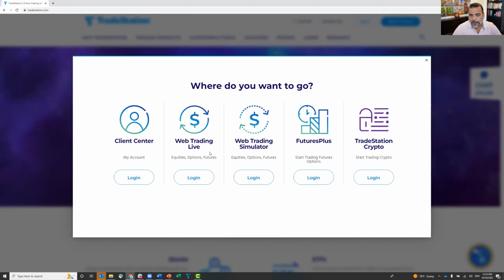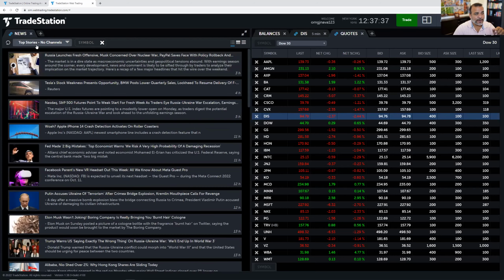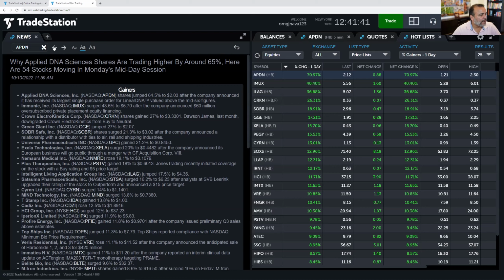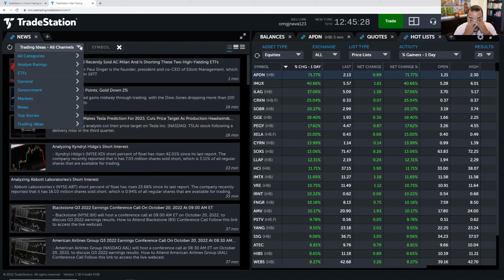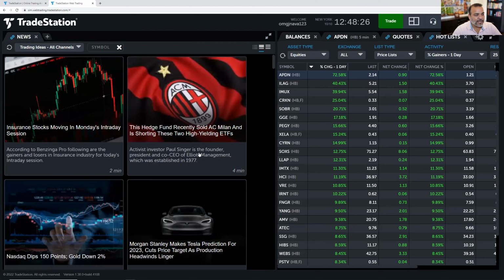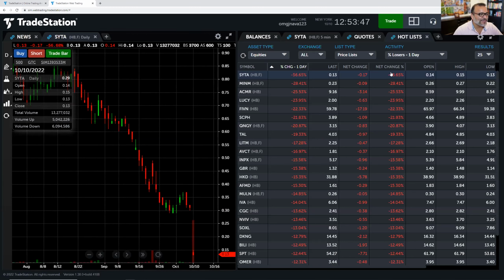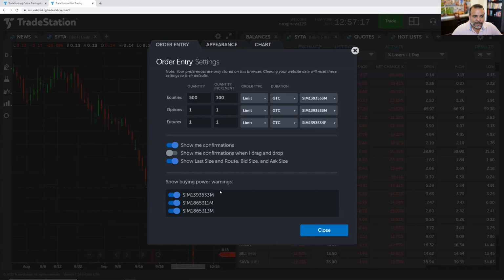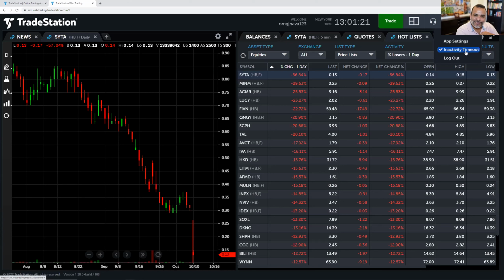Platform Essentials | Web Trading News, Hot Lists and Settings